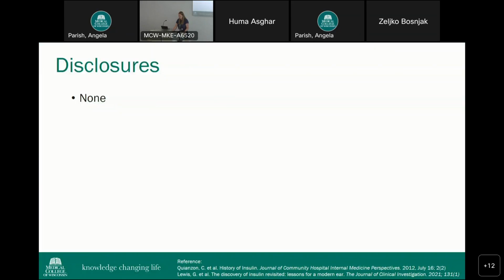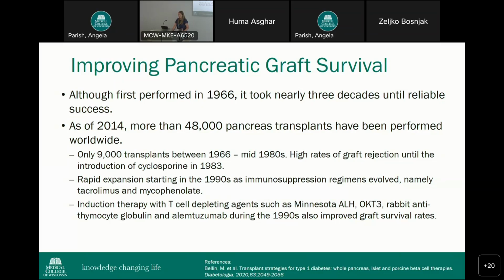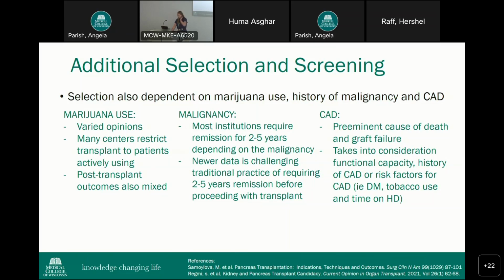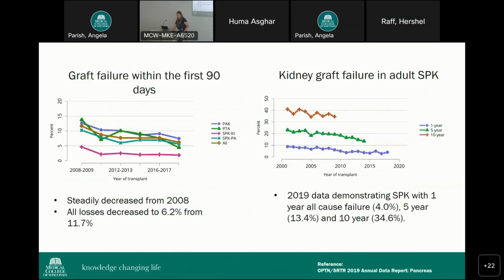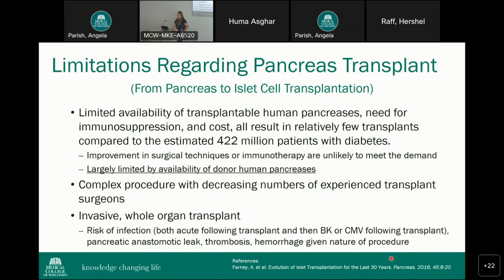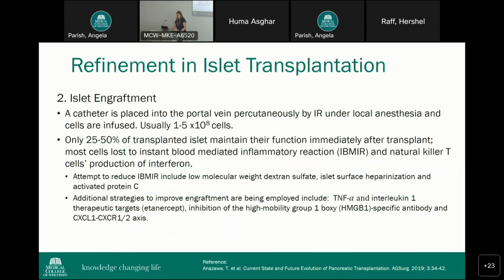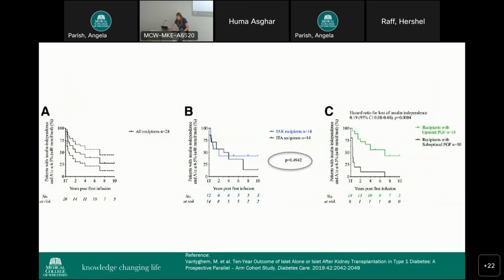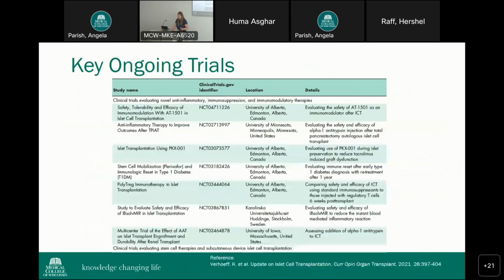Journey of Islet Cell Transplantation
Presented by Ashley Engel, MD
Second Year Fellow
Division of Endocrinology and Molecular Medicine
Medical College of Wisconsin